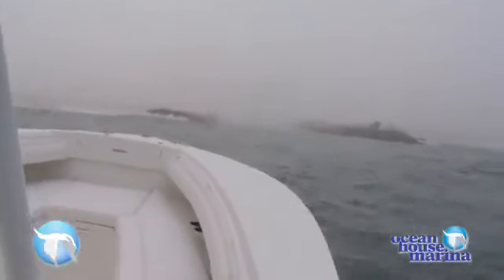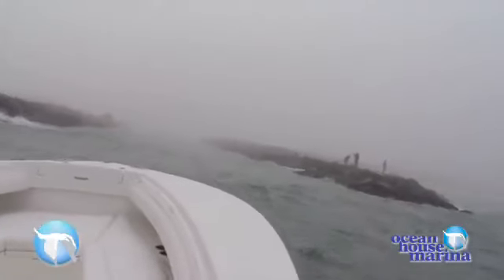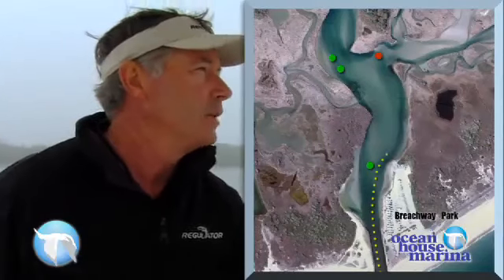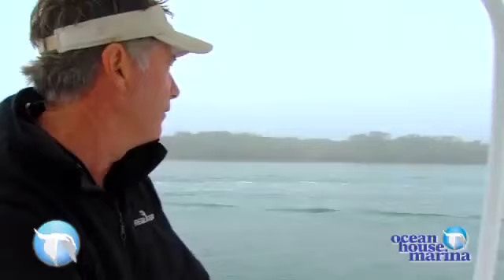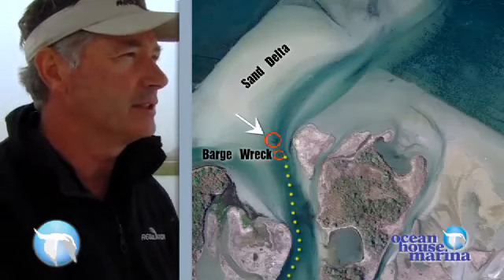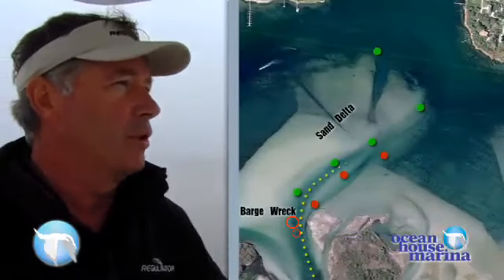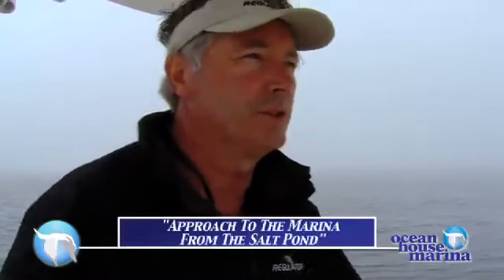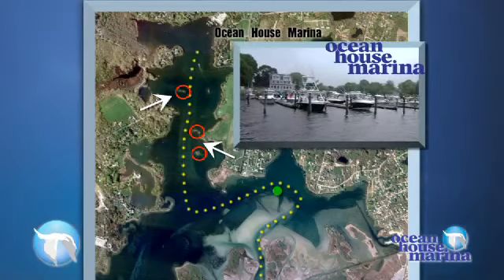Navigation of the Charlestown Breachway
Created as an informative piece on navigating the Charlestown Breachway in Charlestown, RI by Ocean House Marina. (Created in 2011)